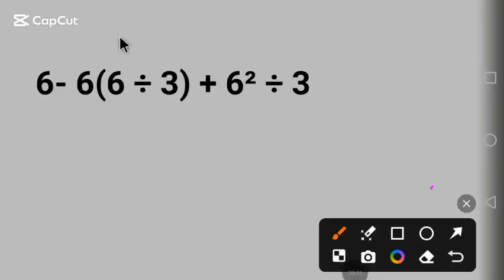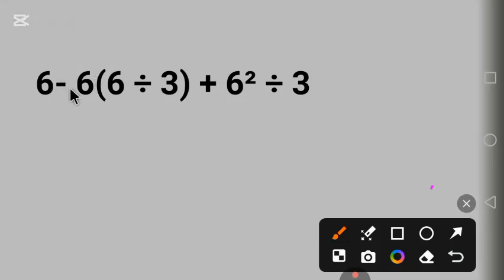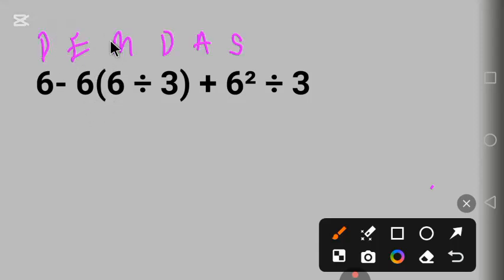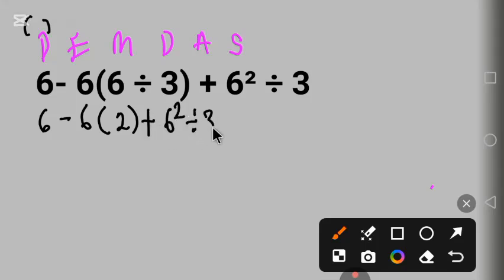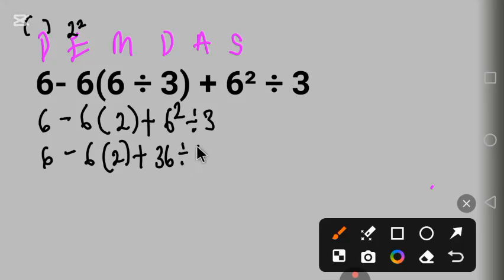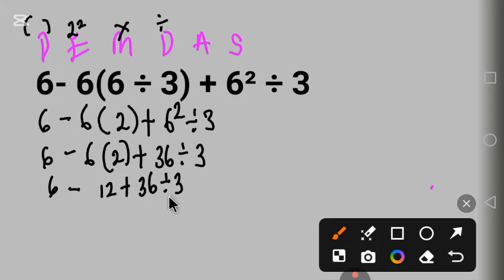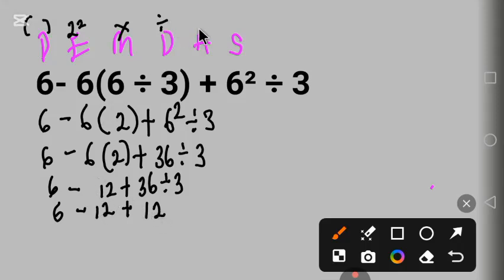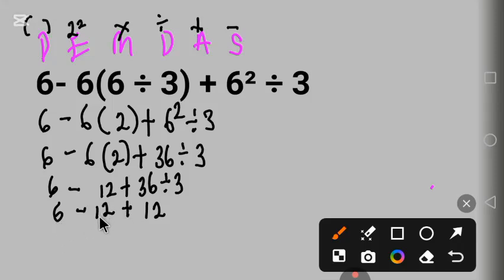You'll Be Surprised: The Math Problem That's Tricking Everyone